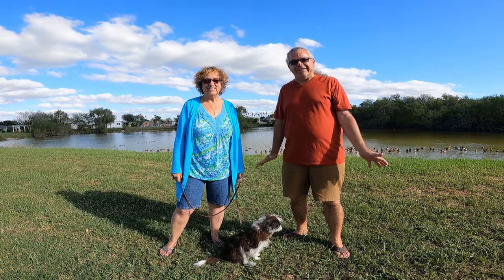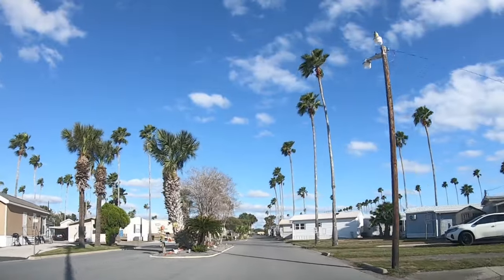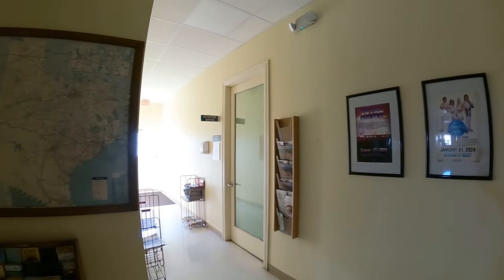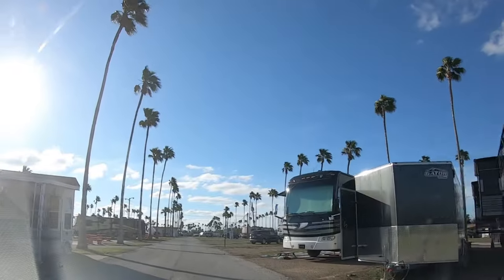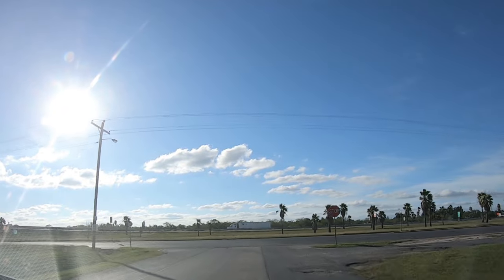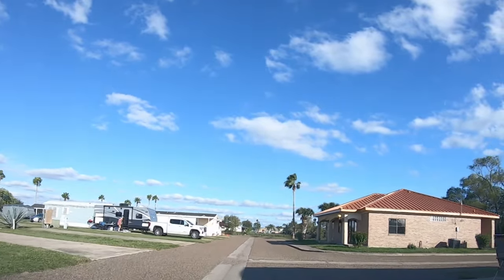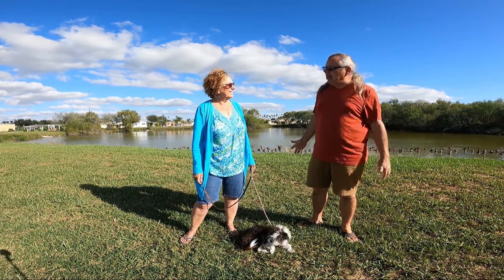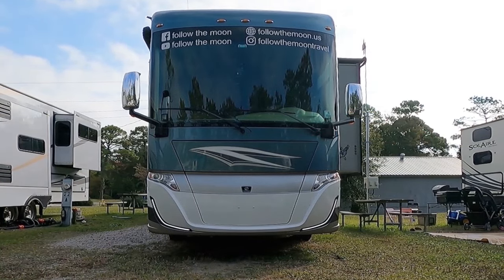Encore Sunshine RV Resort in Harlingen Texas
Encore Sunshine RV Resort in Harlingen Texas - come follow the moon with Doug, Cathy and Maggie Mae as we stay at the Encore Sunshine RV Resort in Harlingen TX.  Wait until you hear what we saved on our visit using the Trails Collection Plus!  Whether you stay in the main Sunshine Resort or the Sunshine Lakeside next door, you're in for a treat - enjoy two fitness centers, two laundries, a dog park, spotless clean shower house, a post office, three rec halls, a wood shop, billiards, card room, pickleball (indoor or outdoor!) shuffleboard, two pools and two spas - the amenities are incredible.